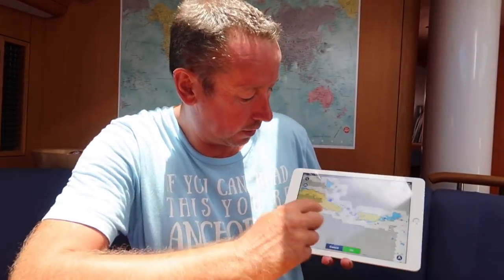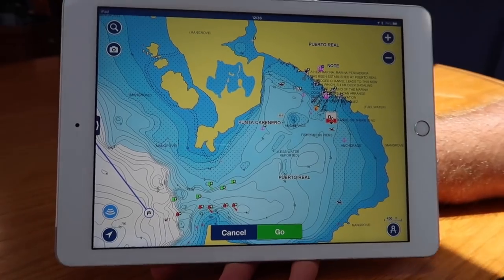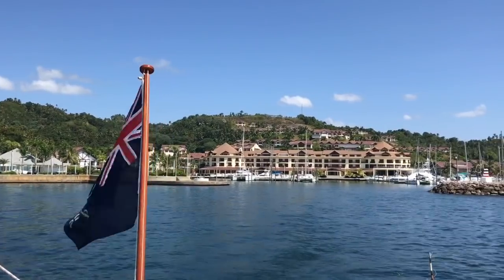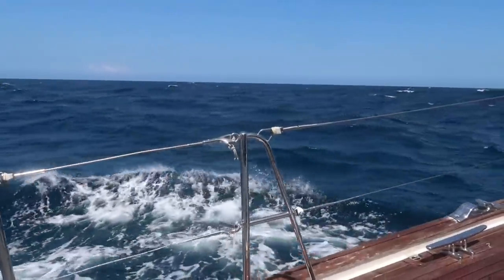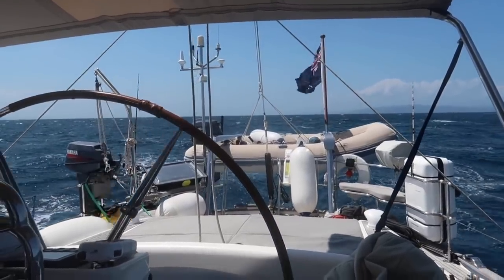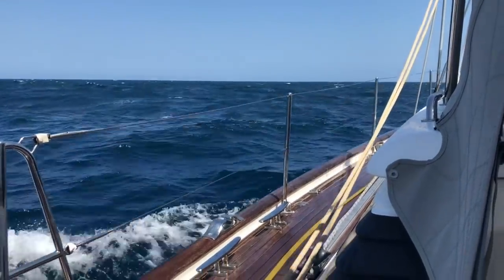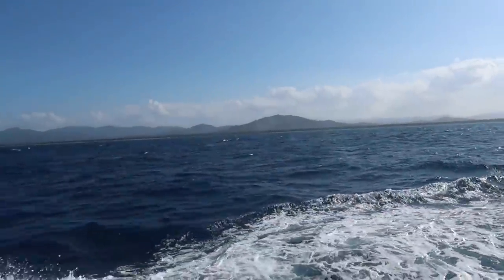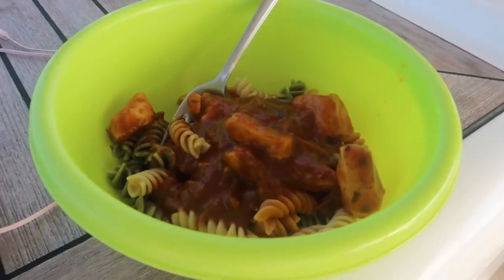Sailing Across The Mona Passage - Dominican Republic to Puerto Rico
Then get our FREE checklist on how to start living the sailing lifestyle.

To read more about sailing across the Mona Passage, read my article

Resources mentioned in the video
- The Gentleman's Guide to Passages South: The Thornless Path to Windward
- Simon's T-shirt, 'If you can read this you're anchoring too close!'

- Join us for a sail on Britican! The Britican Experience

Find us here too!